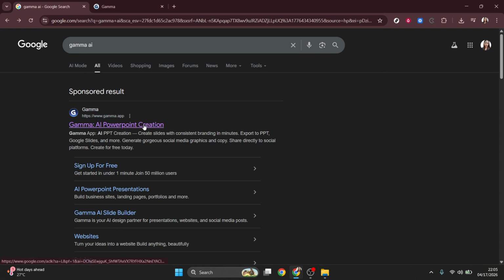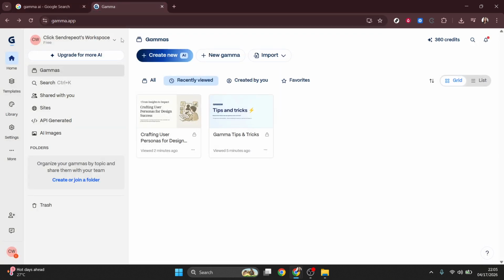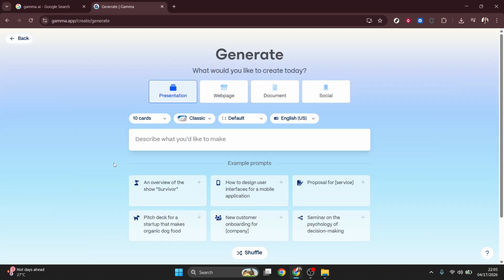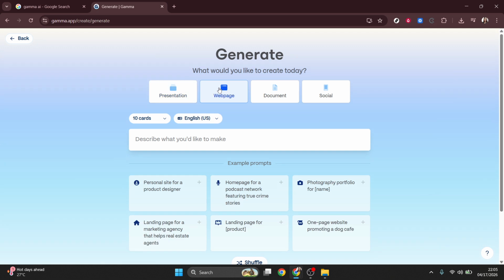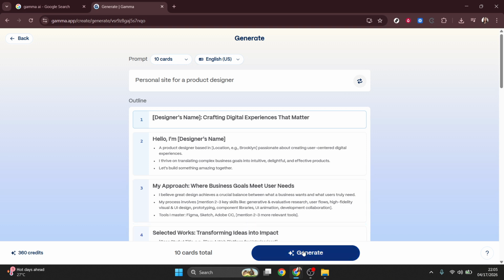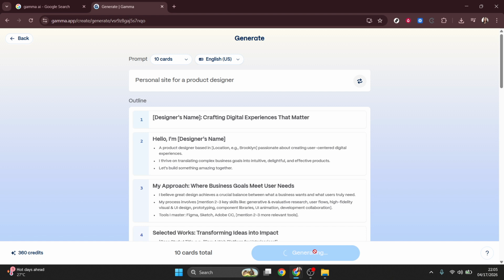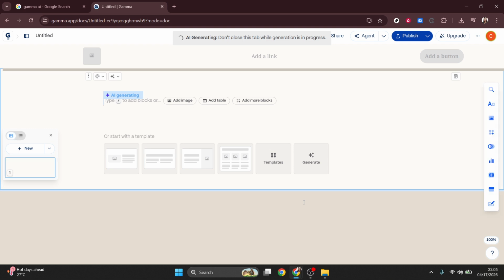How To Use Gamma Ai Quickly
Learn how to use Gamma AI quickly in this beginner-friendly 2026 tutorial. If you want to create stunning presentations, documents, or web pages in minutes, Gamma AI makes it fast and effortless using the power of artificial intelligence.

In this step-by-step guide, you’ll discover how to generate content, customize your slides, and export your work—all in just a few clicks. Perfect for virtual assistants, students, business owners, and content creators who want to save time and boost productivity.

✅ Create presentations in minutes
✅ No design skills needed
✅ Perfect for work, school, and online content

💡 What you'll learn:

How to sign up and access Gamma AI
How to generate presentations instantly
How to edit and customize your content
How to share or export your work

Start creating professional-looking presentations faster with Gamma AI today!